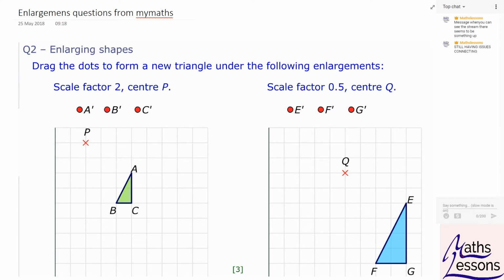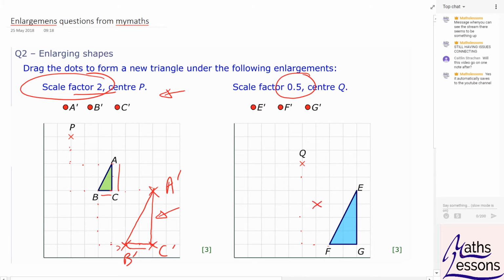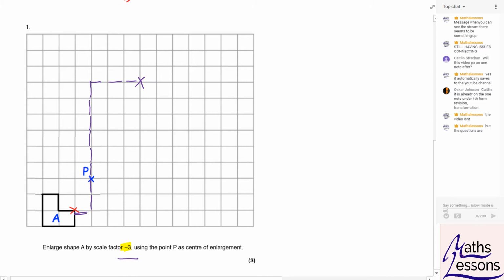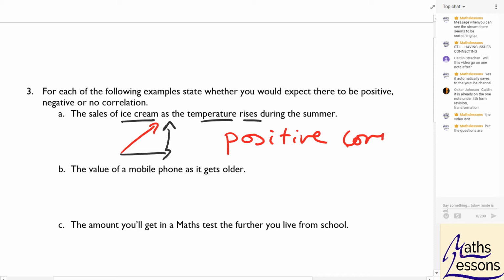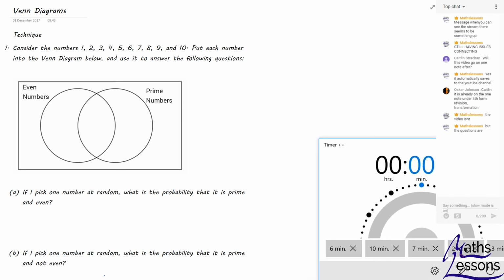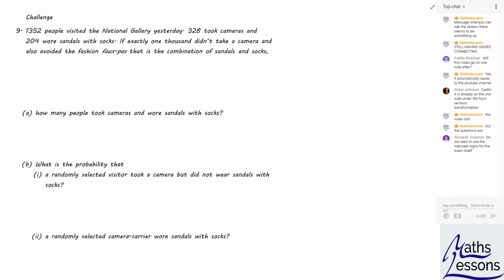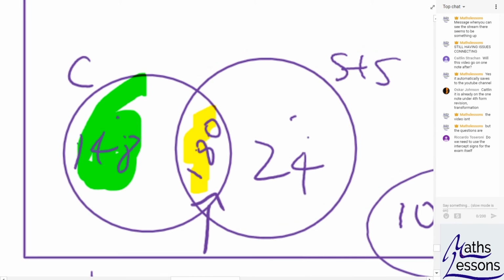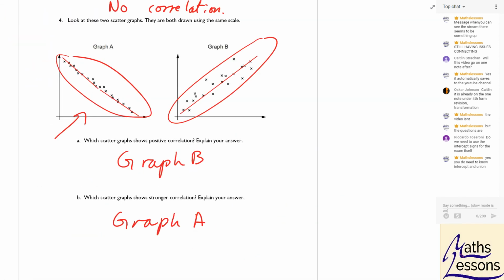Year 10 GCSE maths revision